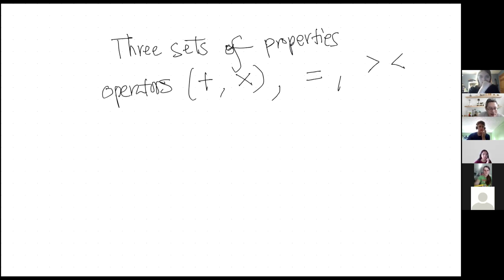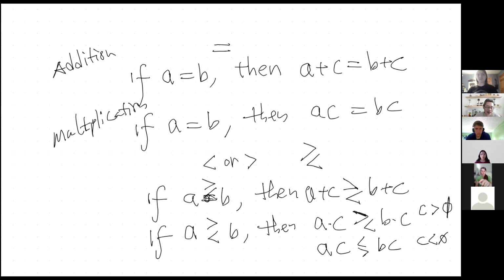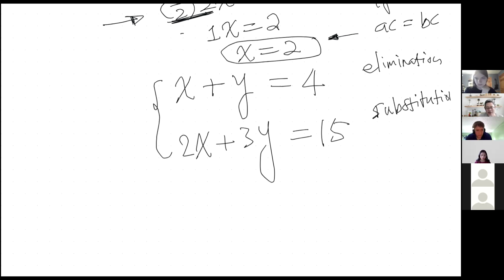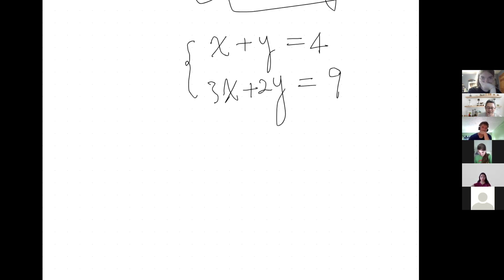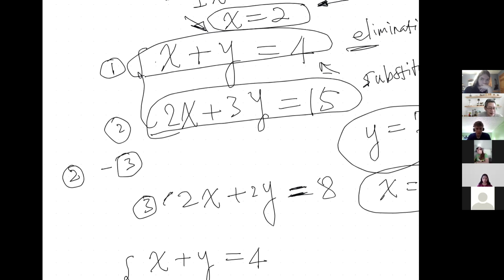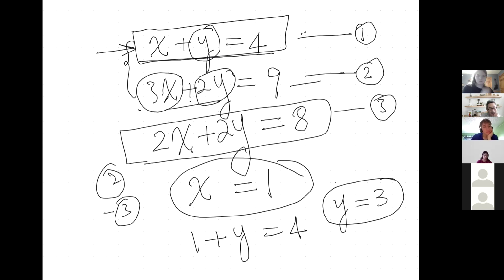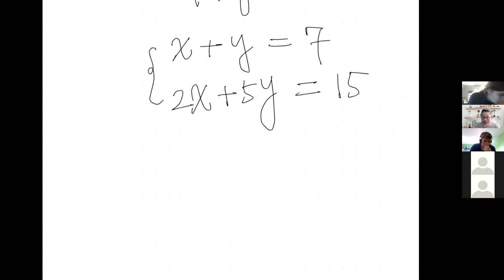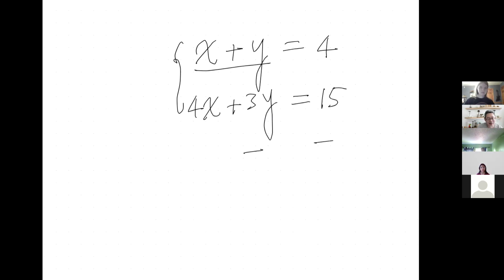L2-14: Final review A